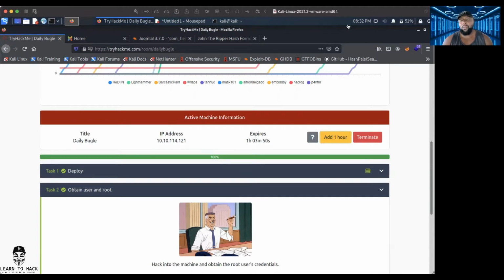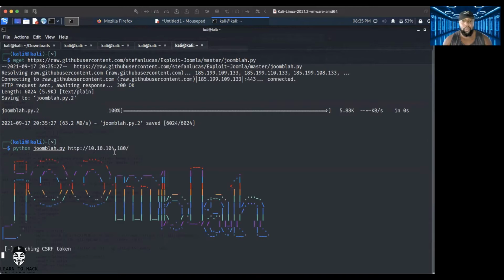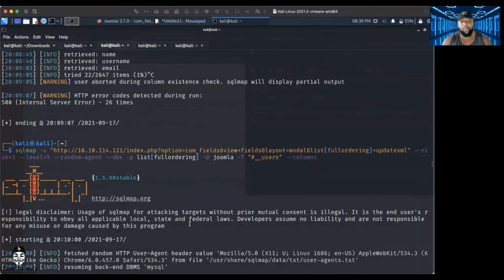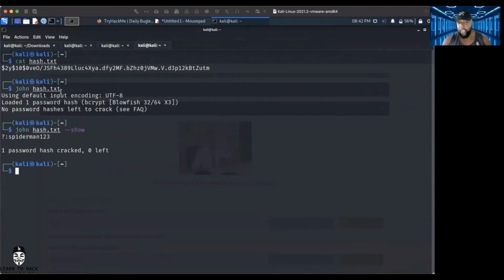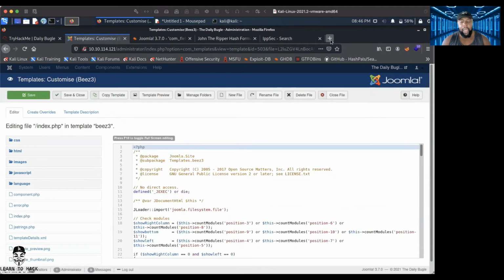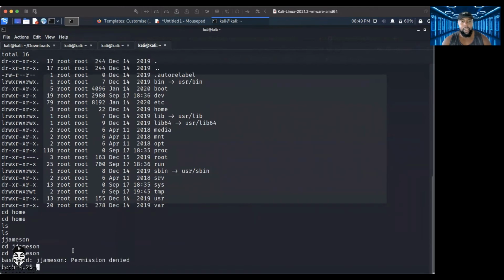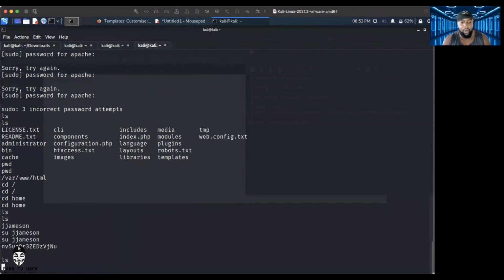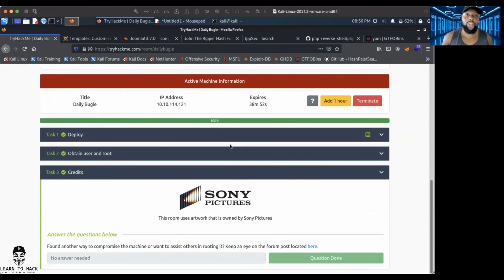TryHackMe Daily Bugle - Walkthrough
In this video, I will be doing a walkthrough of Daily Bugle on TryHackMe. We will be compromising a Joomla CMS account via SQLi, cracking hashes and escalating privileges by taking advantage of yum.